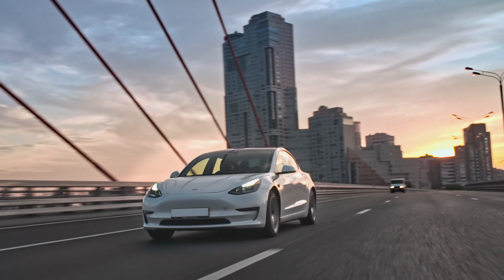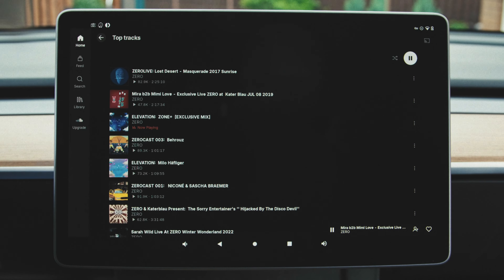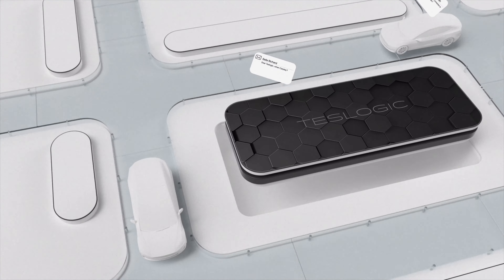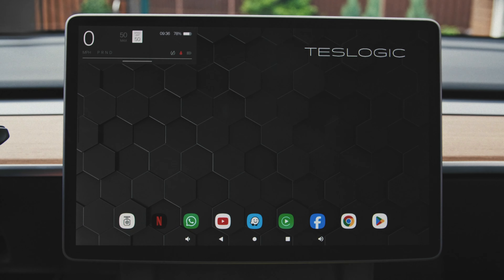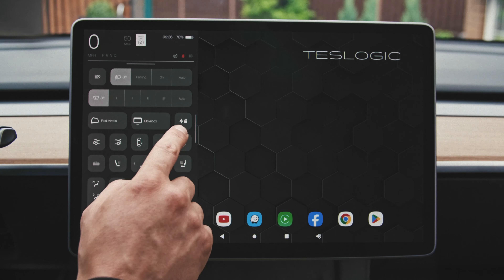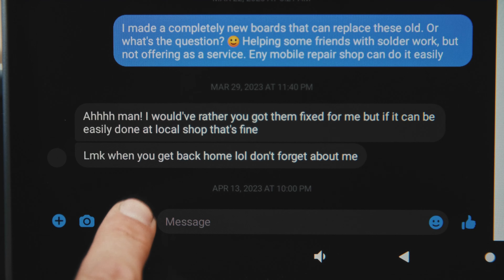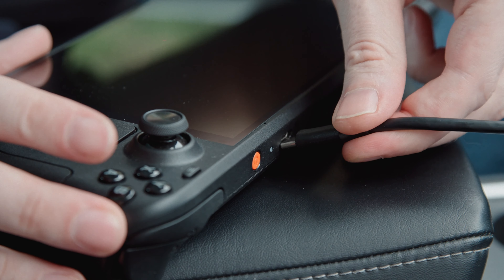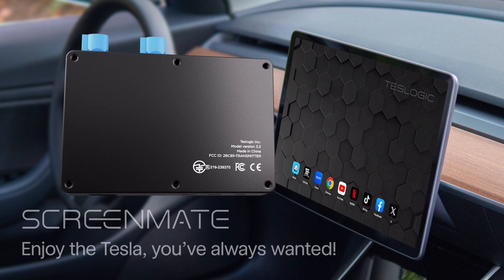Tesla screenmate prossimamente su GRADO NICHOLAS